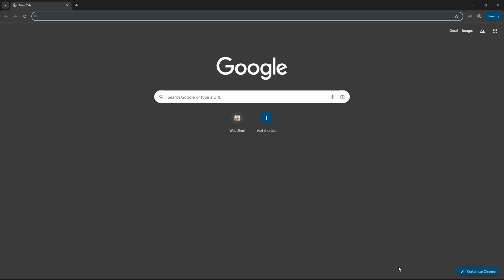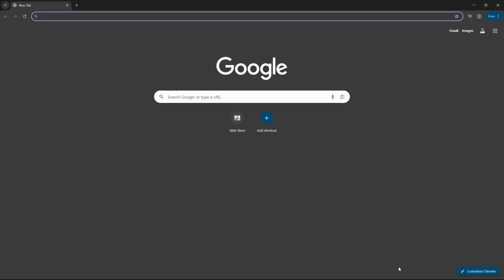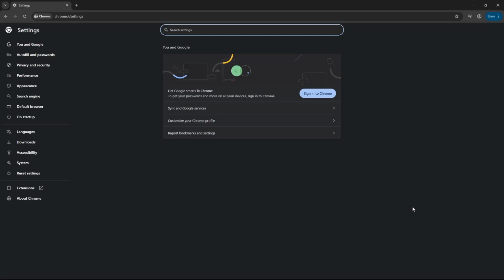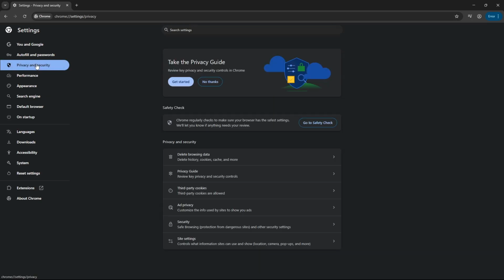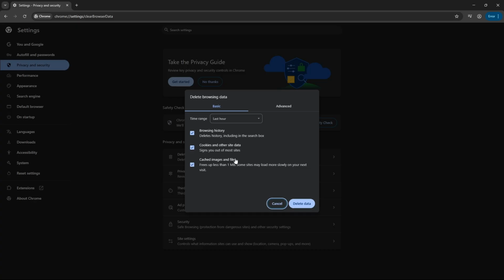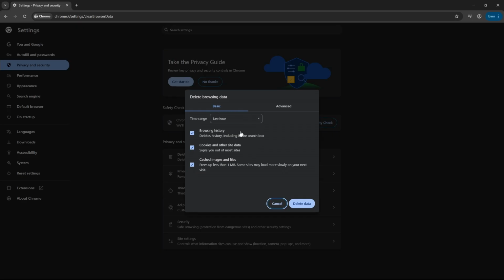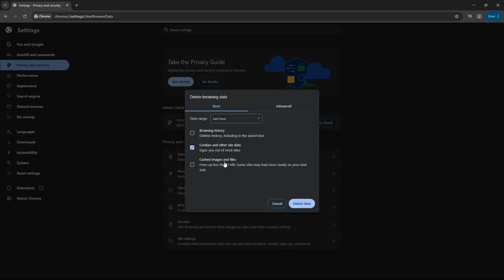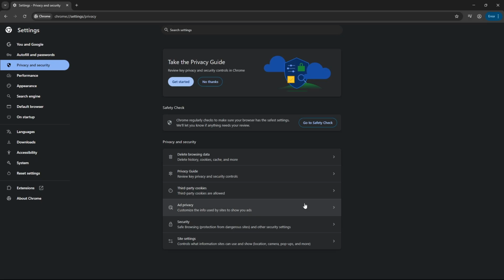How To Clear Cookies In Chrome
In this quick tutorial, you’ll learn how to delete cookies and site data in Chrome to protect your privacy, fix loading issues, or reset website settings. Whether you're troubleshooting browser problems or doing routine maintenance, this guide makes it easy.

🔍 What you’ll learn:

How to access Chrome’s privacy and security settings

How to clear cookies for all sites or just specific ones

What happens when you delete cookies

Bonus tip: How to auto-clear cookies when Chrome closes

Perfect for students, virtual assistants, remote workers, and anyone who wants a smoother, safer browsing experience.